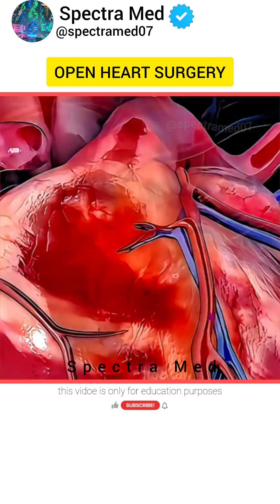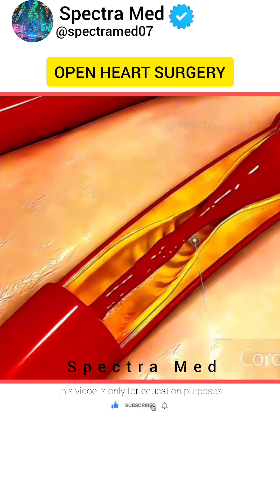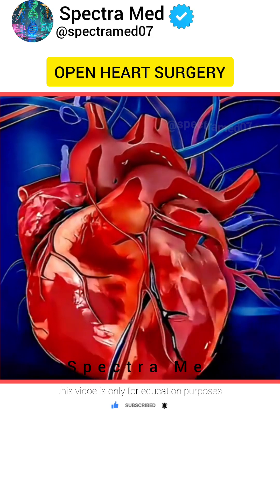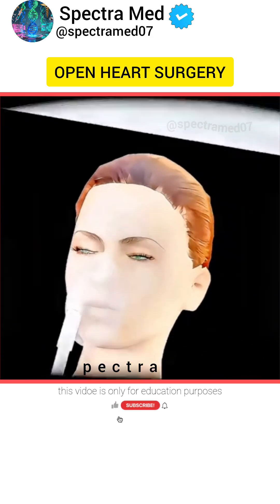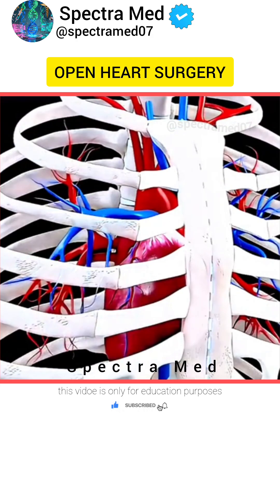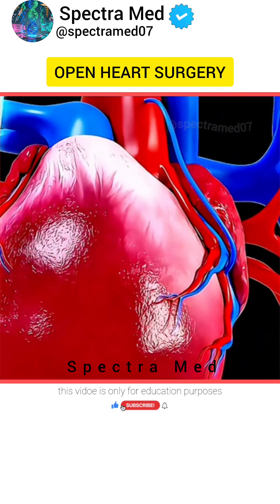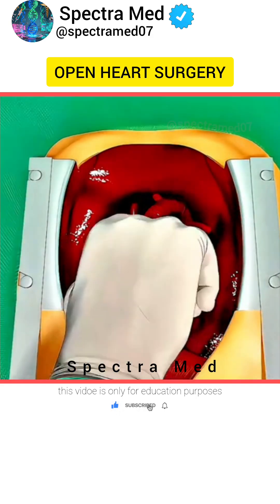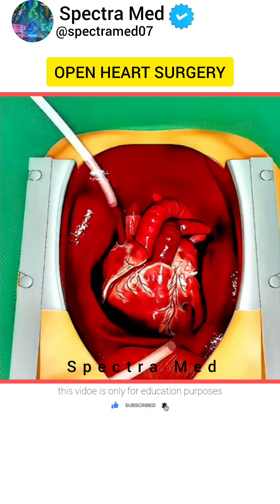Angioplasty Explained: How This Life-Saving Heart Procedure Restores Blood Flow Instantly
Discover how angioplasty works — a minimally invasive and life-saving cardiac procedure used to open blocked coronary arteries and restore blood flow to the heart. In this 3D medical video, we visualize each step of balloon angioplasty and stent placement, explaining how it prevents heart attacks and improves patient outcomes.Learn how this advanced cardiovascular intervention helps millions of patients recover from coronary artery disease without open-heart surgery. Perfect for medical students, healthcare professionals, and anyone curious about modern heart treatments.